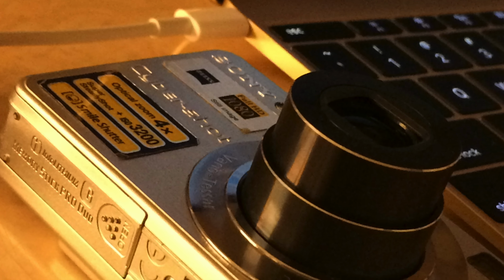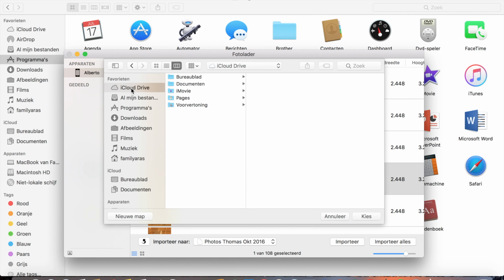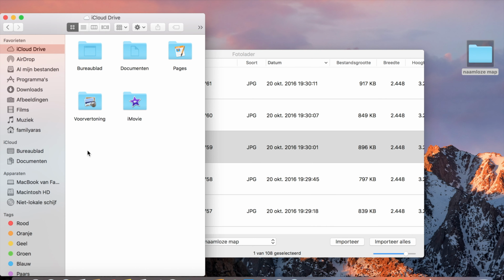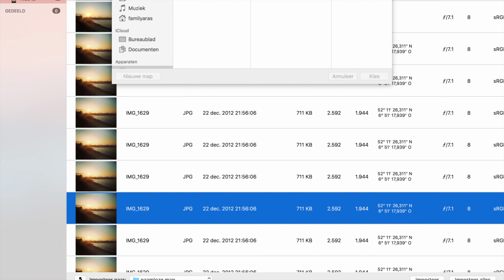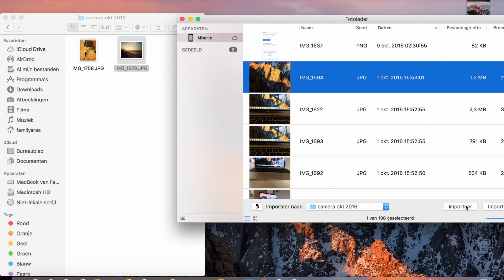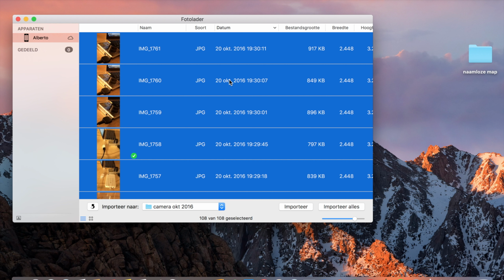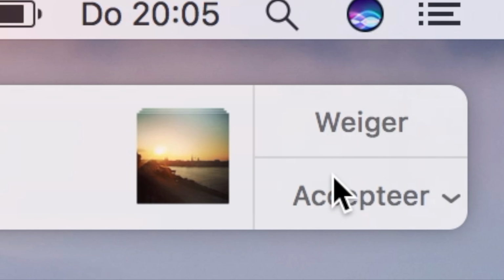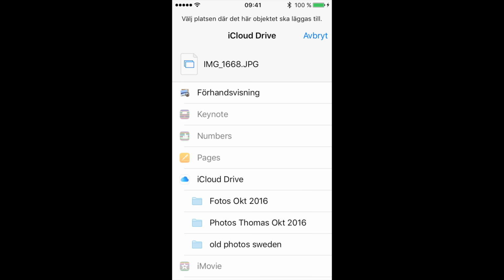how to empty your iphone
AMAZON.COM
home

iPhone 12

Holiday deals